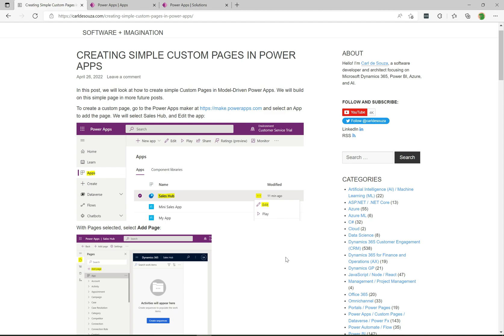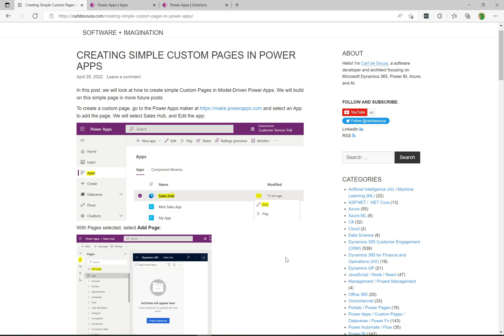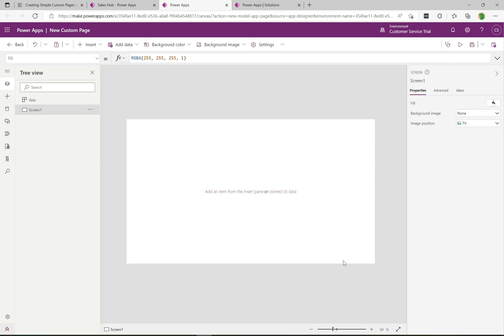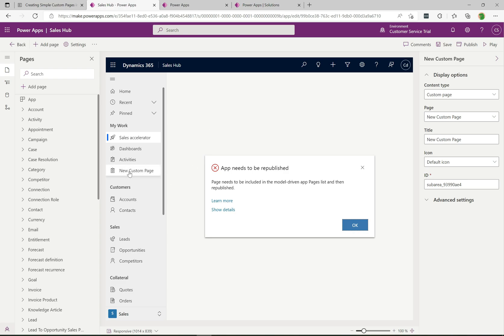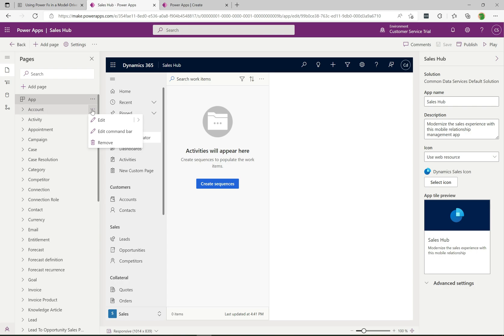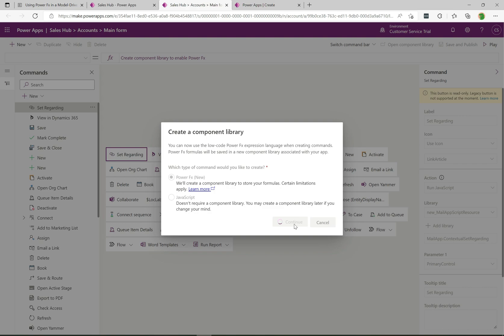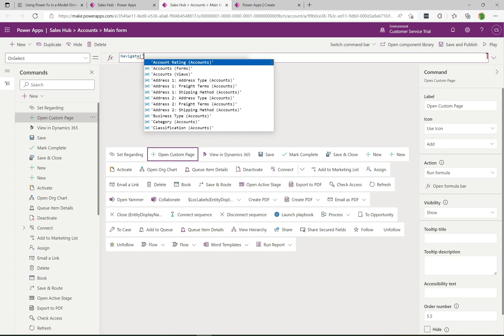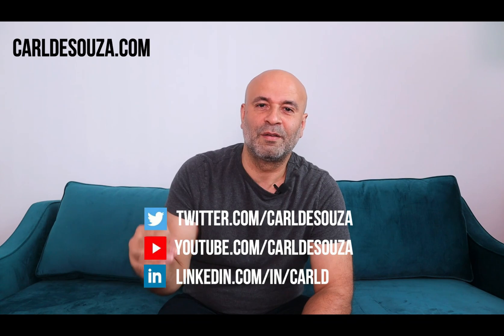Custom Page with Power Fx Button | PowerPlatformTV 056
In this video, we look at how to create a Custom Page with a Power Fx command button.

0:00 Channel Intro
0:09 What are Custom Pages
2:00 Creating a Hello World Custom Page
6:42 Adding a Power Fx Button

Thanks!